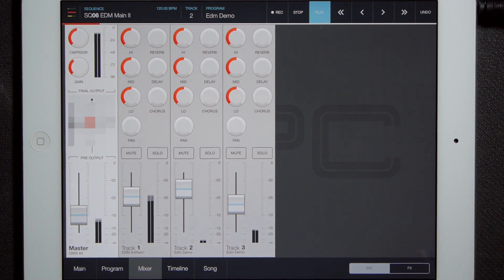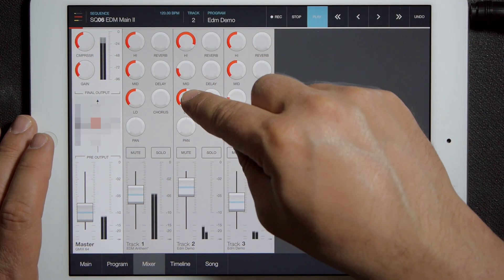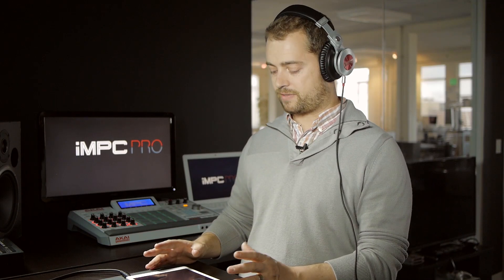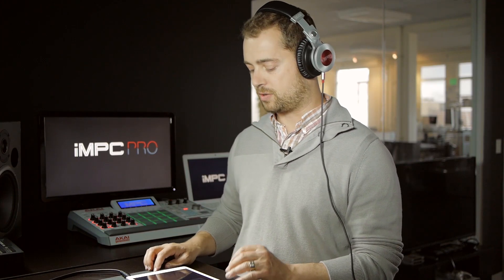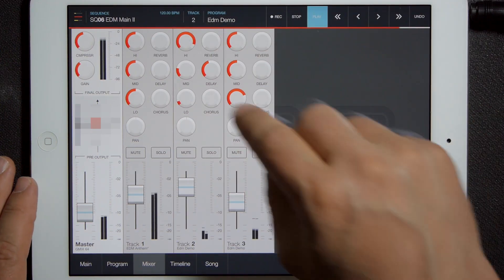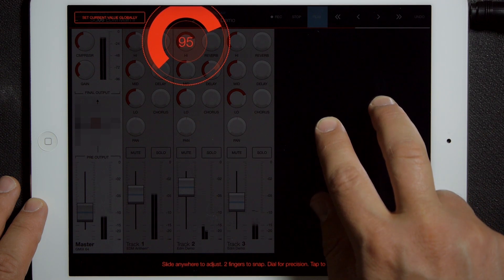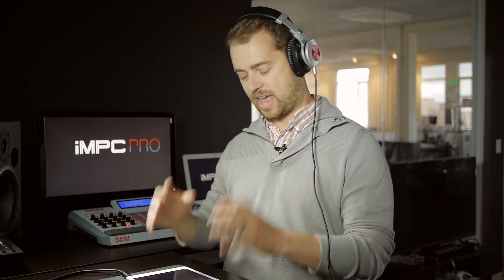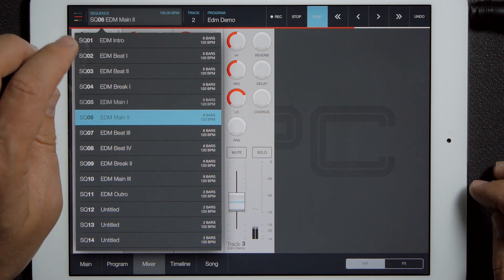Precision Knob — iMPC Pro Log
Every knob in iMPC Pro has a Precision Mode for fine tune editing and easy gestural access to advanced features.

iMPC Pro Log showcases the latest features from the freshest development build of iMPC Pro, the upcoming beat production iPad app from Akai Professional and Retronyms. A new video drops every week until we launch!